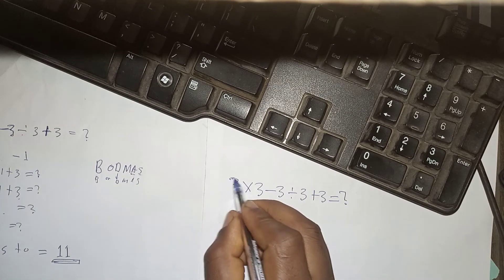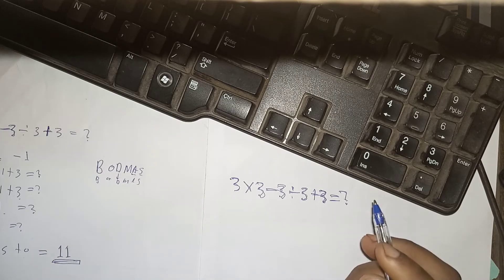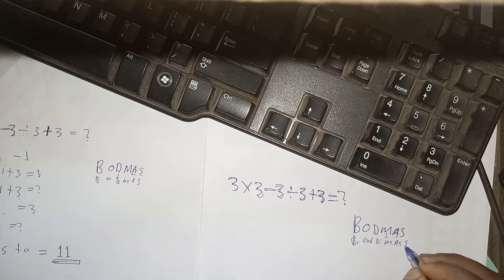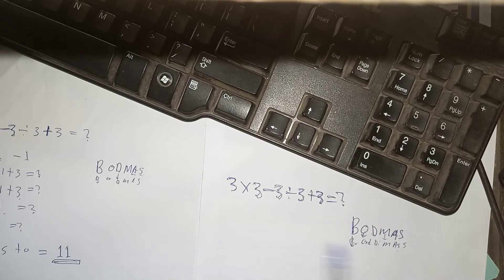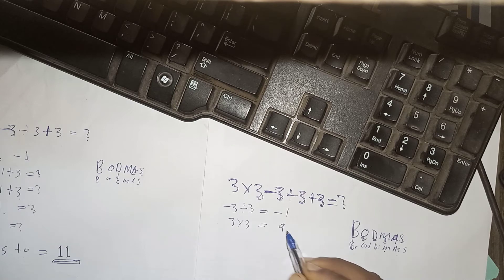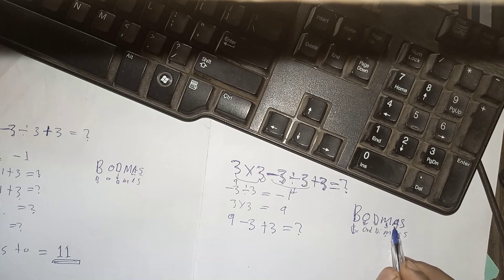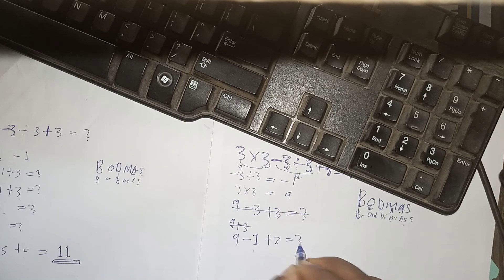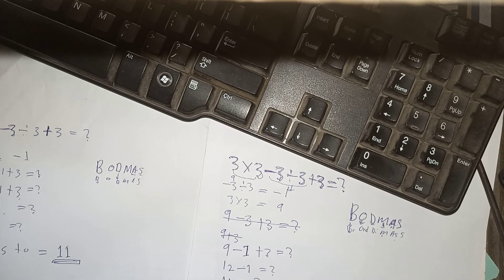3×3-3÷3+3= ? math question answer ( details)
3×3-3÷3+3= ? math question answer ( details)

Summary Answer
1. Multiply 3 and 3: 3×3 = 9
2. Divide 3 by 3: 3÷3 = 1
3. Subtract 1 from 9: 9 - 1 = 8
4. Add 3 to 8: 8 + 3 = 11

Therefore, the answer is 11 not 5